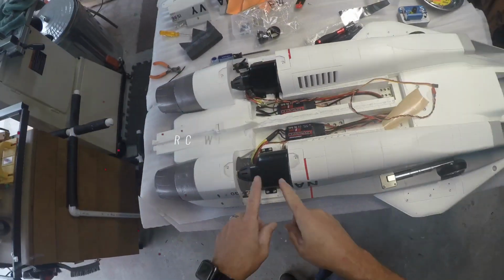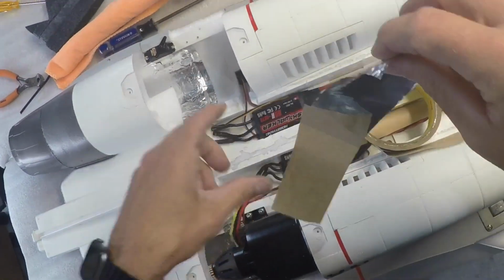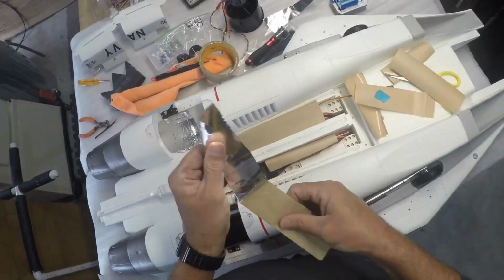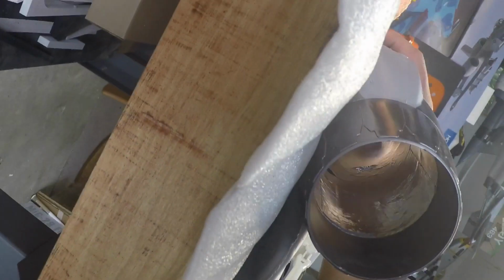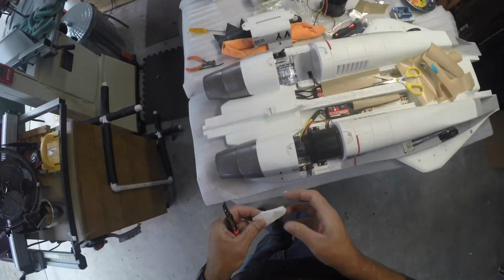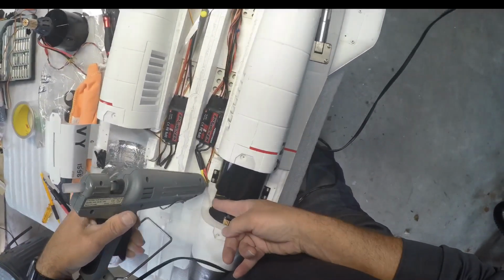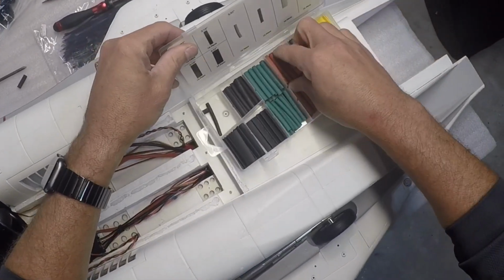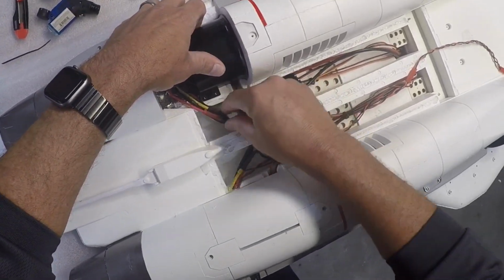PART 1 Freewing F14 Tomcat From Motion RC Mods | Install of the GOONIAC33 Afterburners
This is part 1 of the mods to the Freewing F14 Tomcat From MotionRC. In this video I will be demonstrating how to install the afterburners from GOONIAC33 in depth. Stay tuned for the next video, part 2 where I will be installing the main gear plate mod  that Rich Baker ( RCINFORMER) and Dustin(RavenRock) designed along with the nose gear mod and battery trey mod that Dustin designed, along with a few things I did as well.